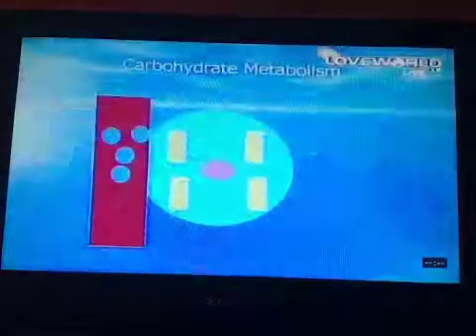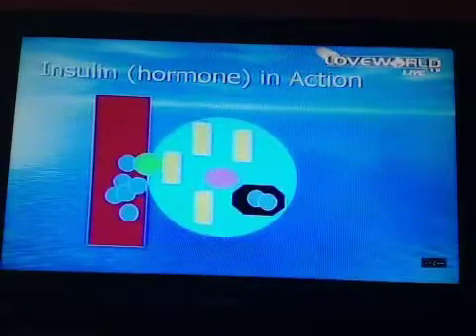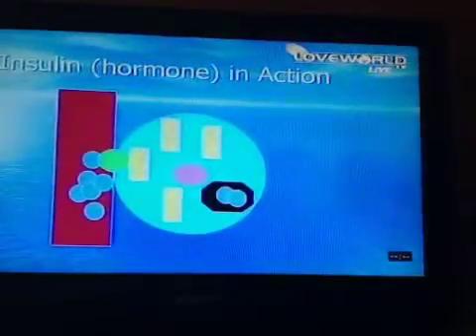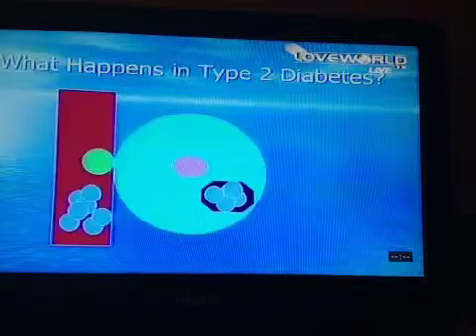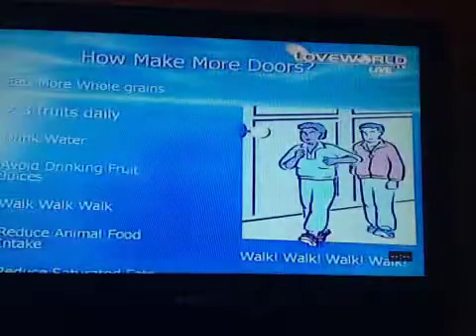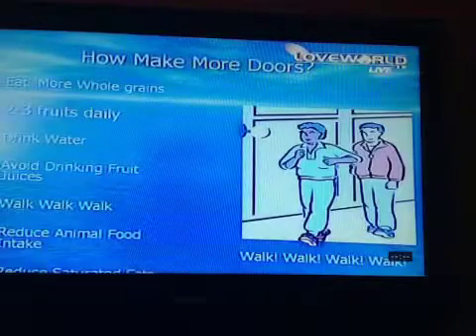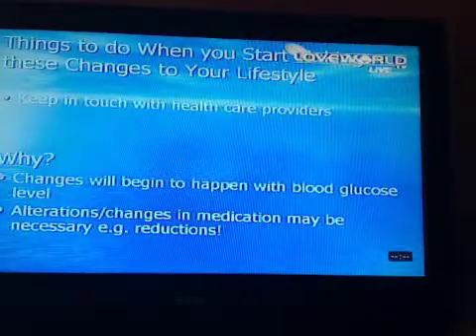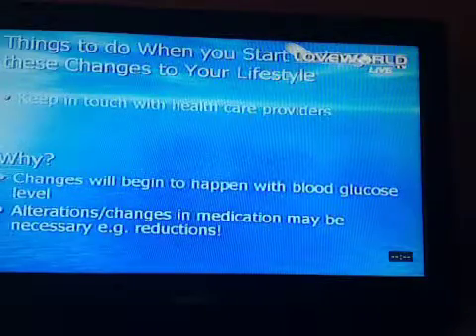Walk, Walk,Walking To Healthier Living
Errol Griffiths present this live television discussion along with Pauline Byers in a live forum, they invite various Medical practitioners and other health personnel to the live television broadcast to be interviewed about various health issues, they relate their personal knowledge and involvement in treatments available to treat various medical conditions.  "Liberty Hour Live"

The programme advocate medical help and direct viewers to make live call to the programme relating their own exper